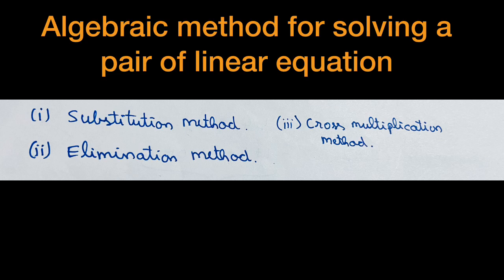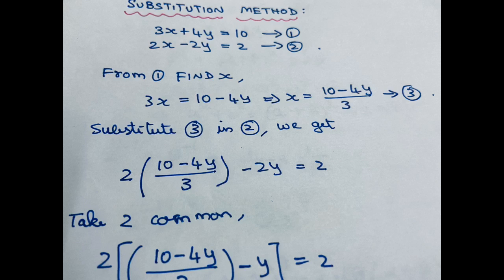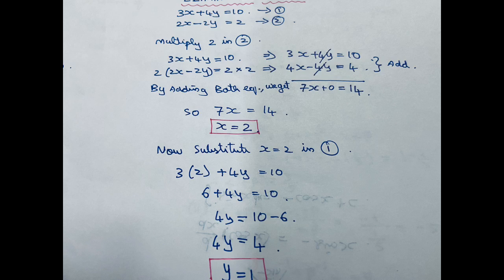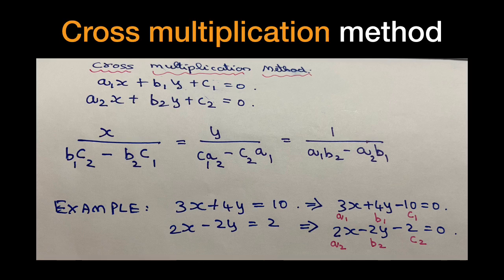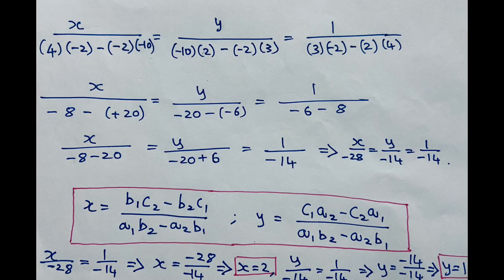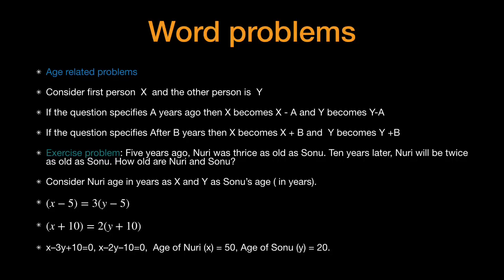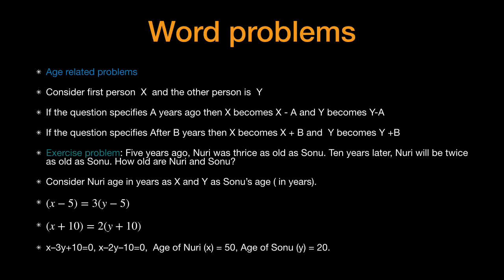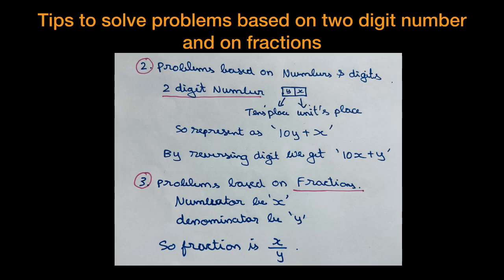Pair of linear Equation in two variables | class 10 | CBSE 2024-2025 | Algebraic Method part 2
Pair of linear Equation in two variables | class 10 | CBSE 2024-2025 | Algebraic Method
Finding consistent system (x,y).Problems on ages,2 digit and fractions